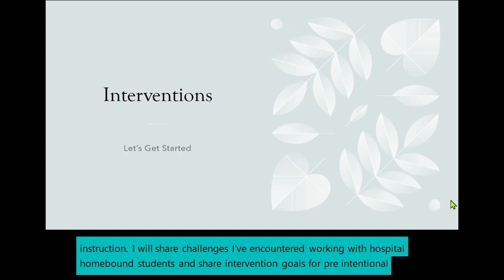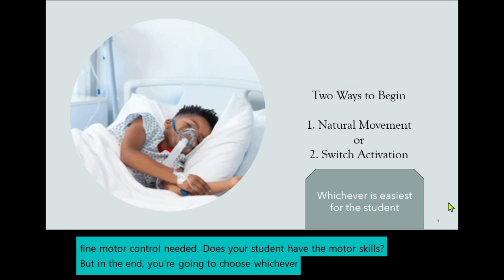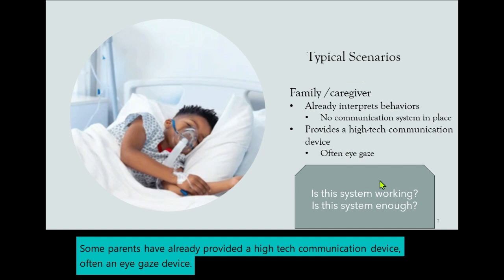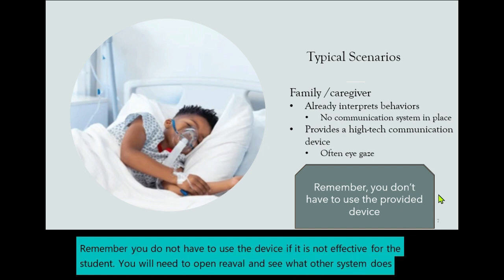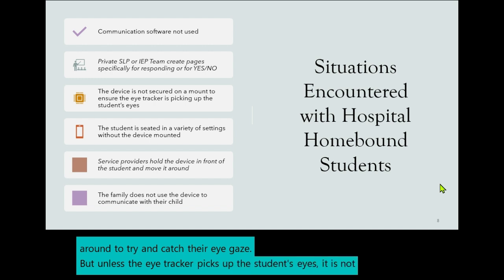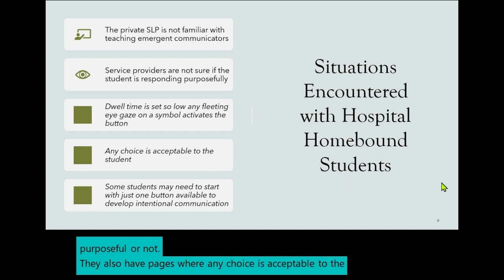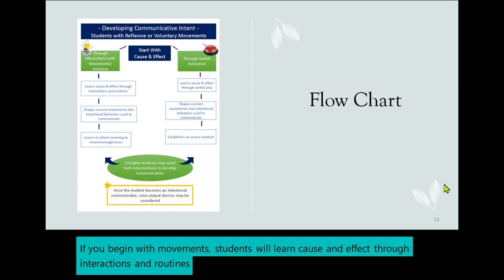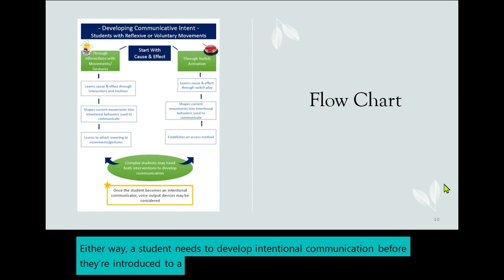Module 2 Two Ways to Begin Teaching Cause and Effect